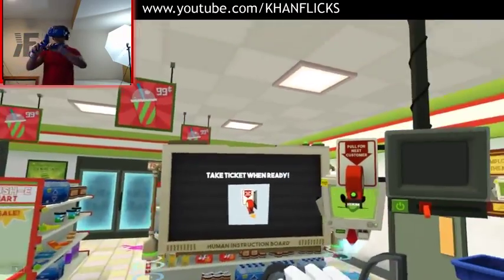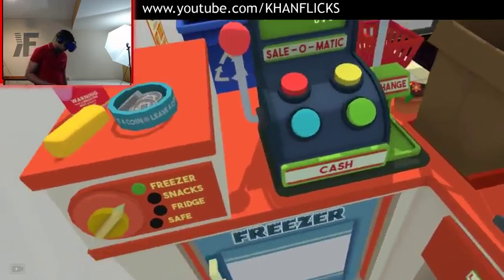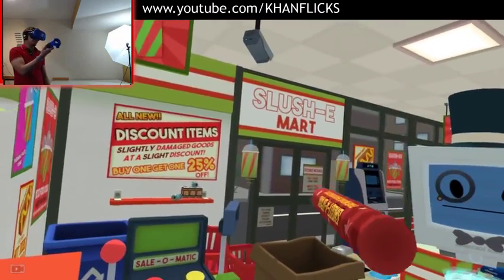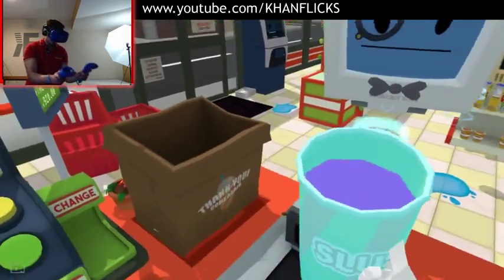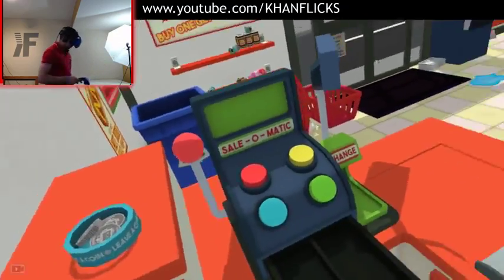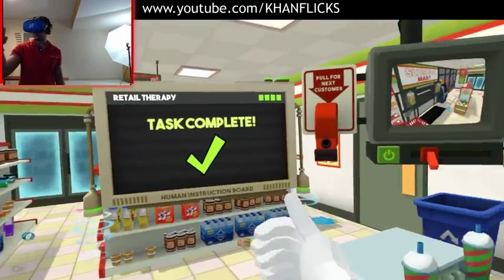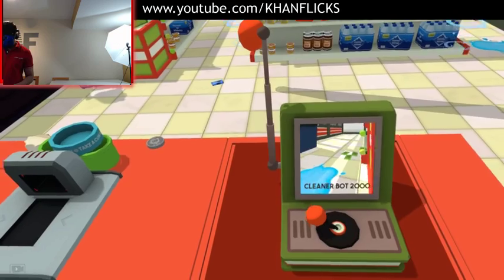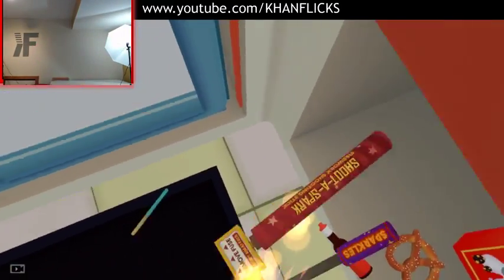LETS PLAY JOB SIMULATOR VR - Working at a Convenience Store! GETTING ROBBED OMG! - LIVE!!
Today we play Job Simulator VR! In this episode we will play in the convenience store and see how fun it is to work in VR!!!